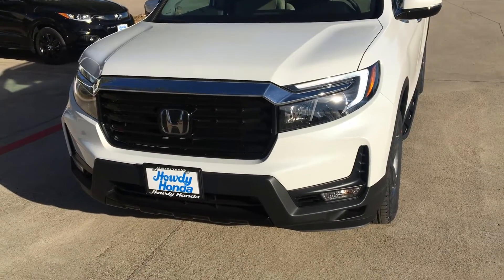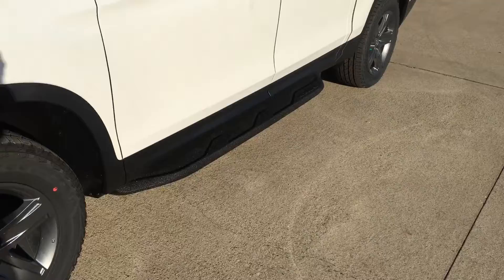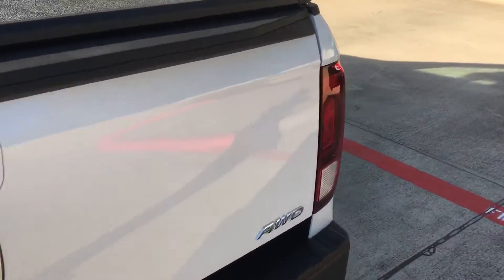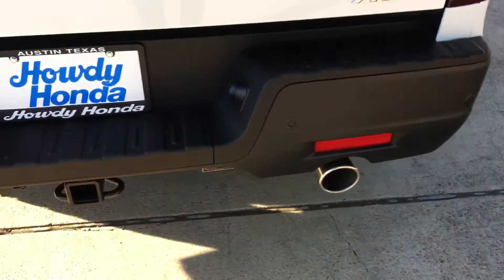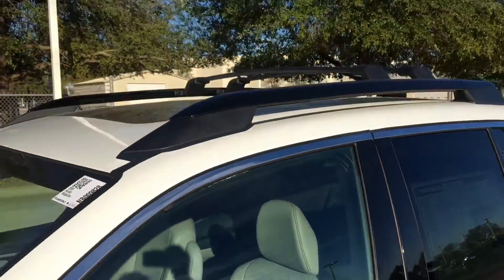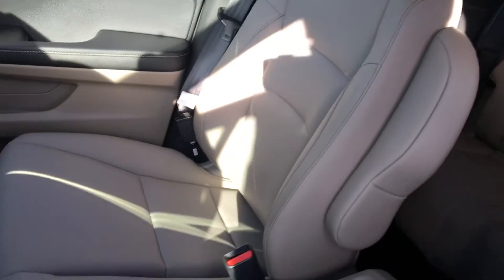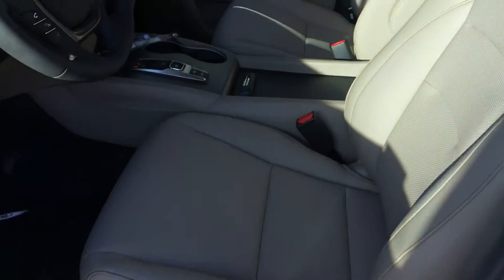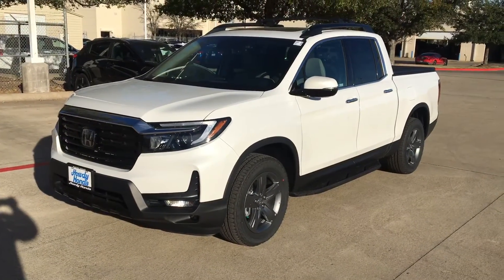from Nik WH/TAN 2022 Ridgeline RTLE